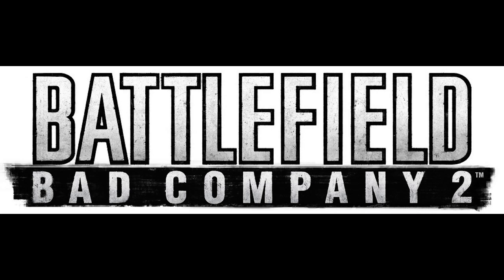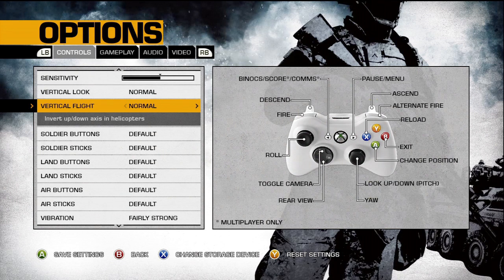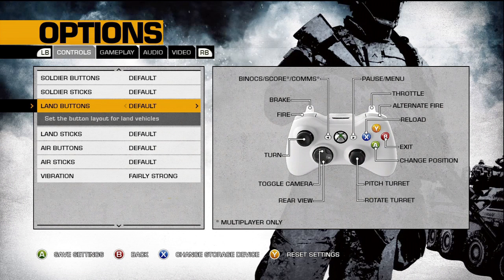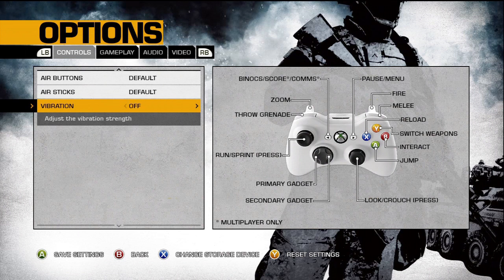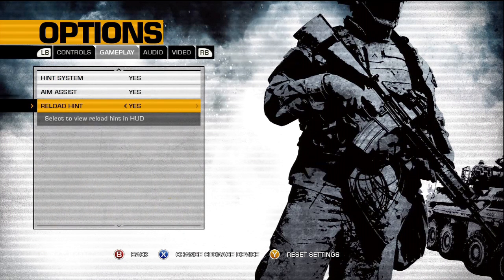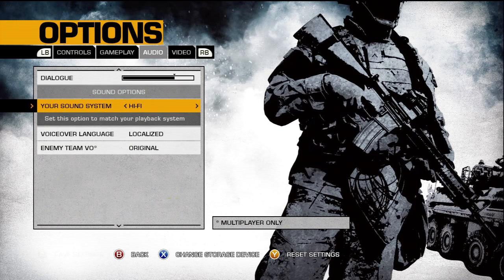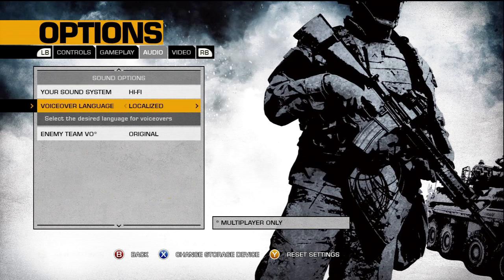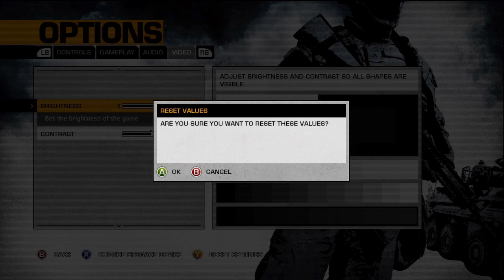Battlefield: Bad Company 2: Optimal Settings (Commentary)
A description of all of the settings and what each one does in BFBC2!!!